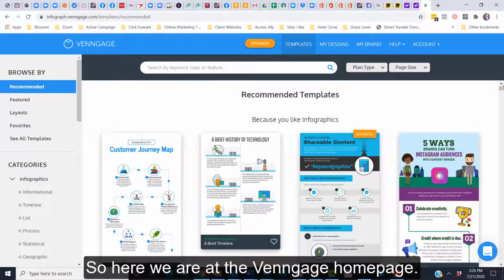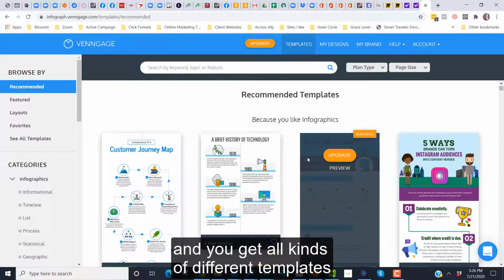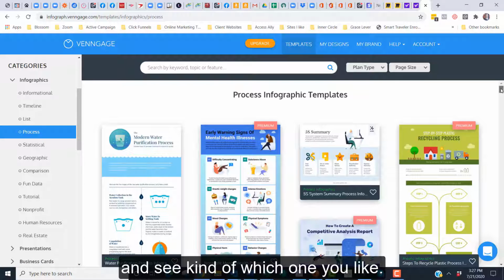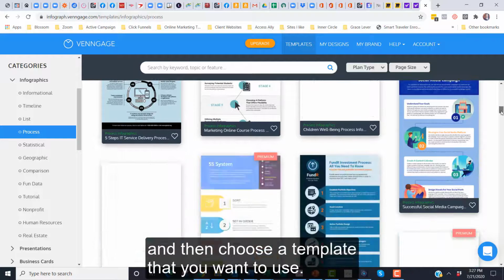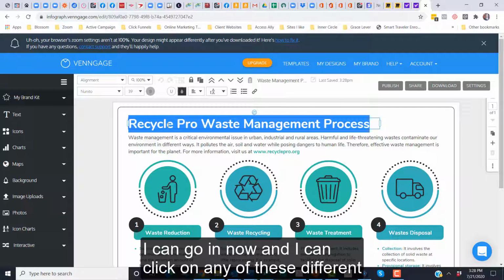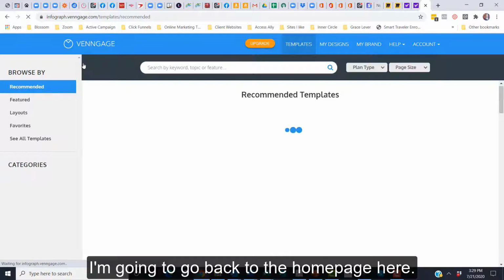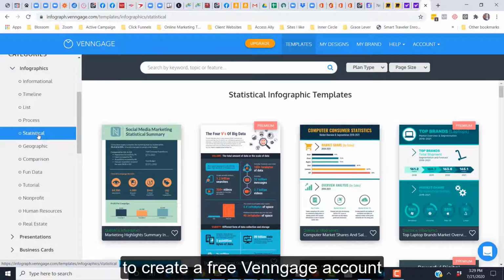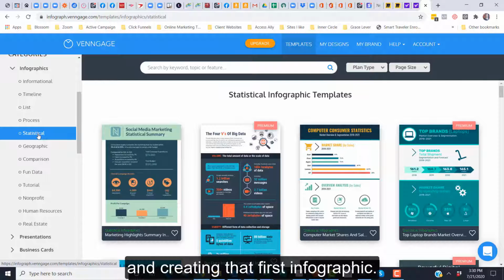Two on Tuesday: Create Your Own Infographics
What if you had an easy way to create stunning infographics from templates, all in a free program that's a snap?  Check out Two on Tuesday for all the details!

Want to get more great tips on building your business?

Ready to learn more about creating a thriving, location-independent business you love that gives you the freedom and independence to enjoy life to its fullest? Let's Talk!